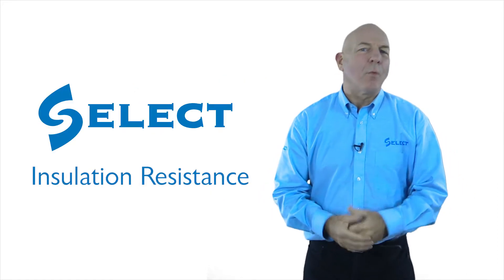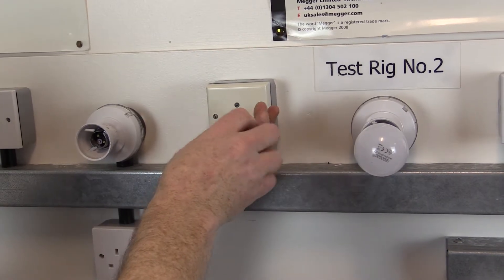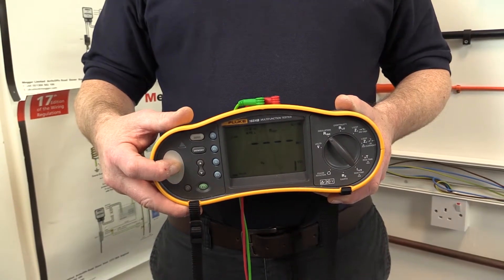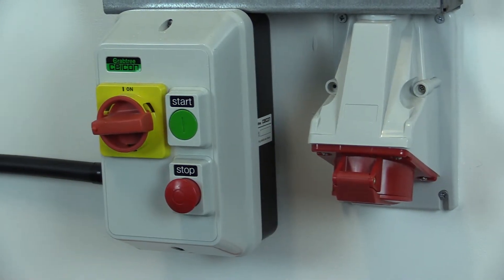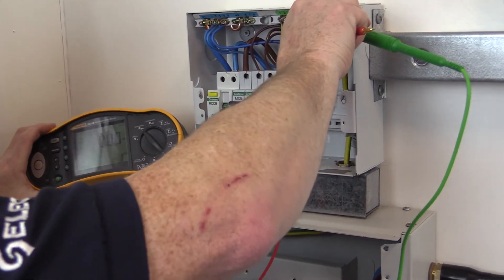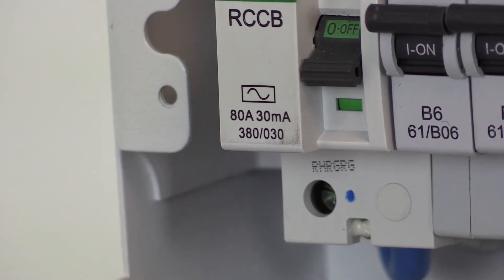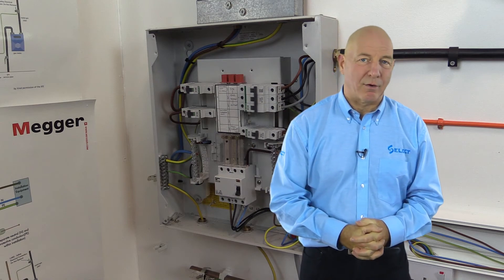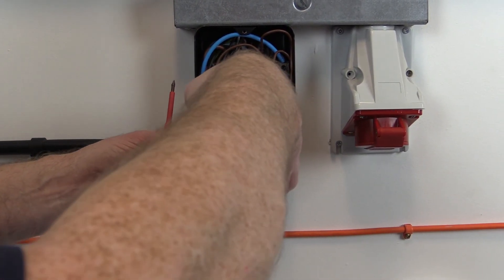Video 5 of 10 Insulation Resistance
Video 5 explains and demonstrates insulation resistance testing including the necessary preparations prior to carrying this out.